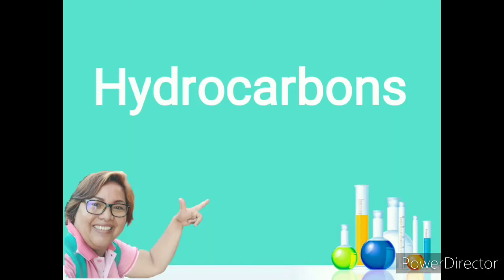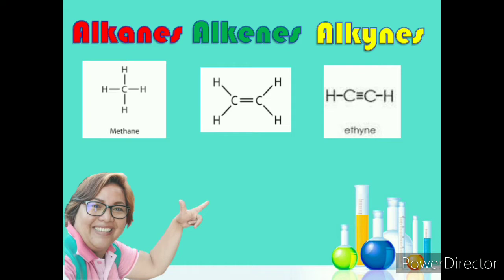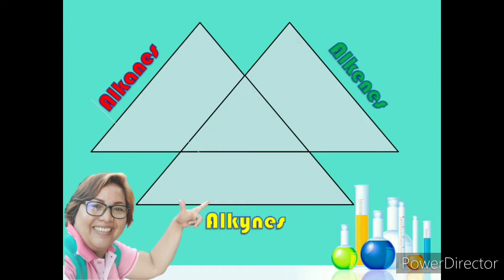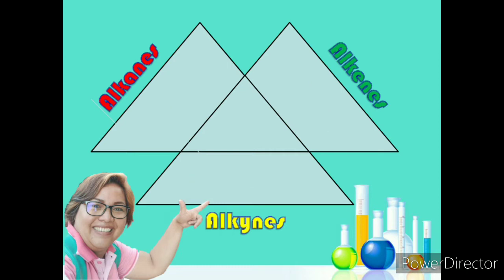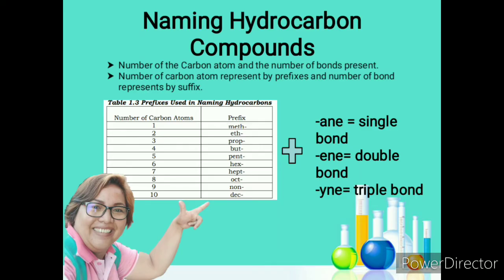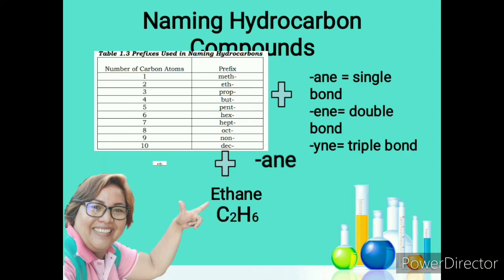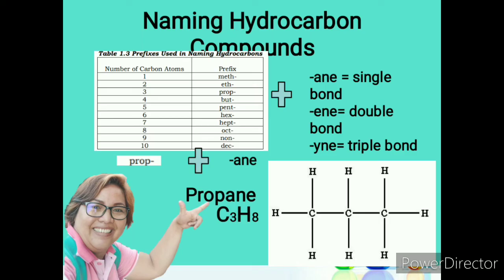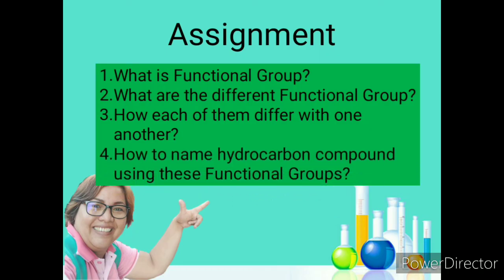Hydrocarbons: Aliphatic Hydrocarbons